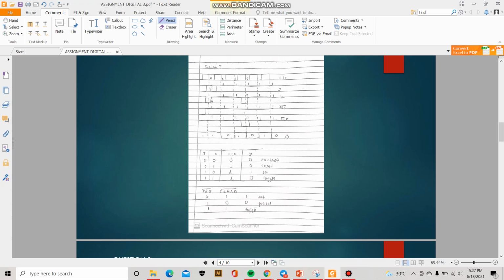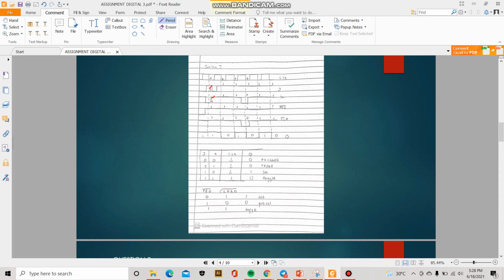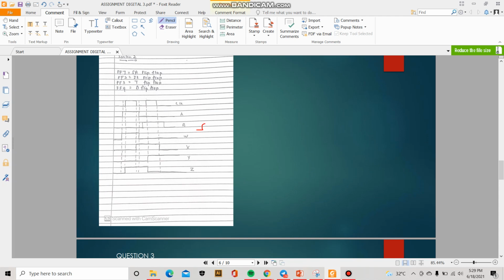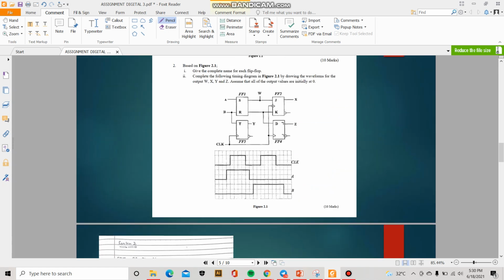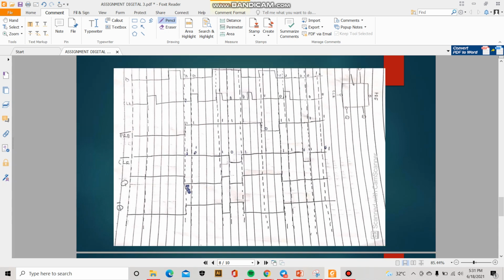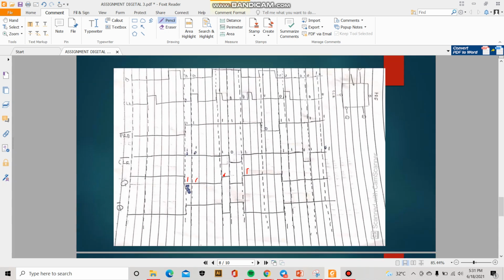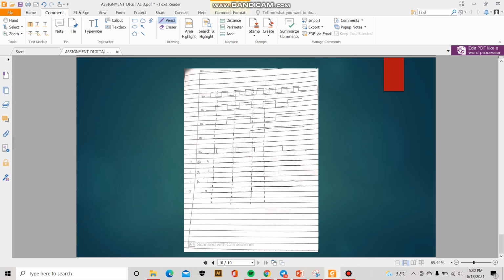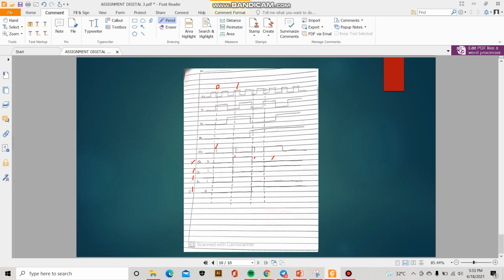AIMAN HAKIM 201392840